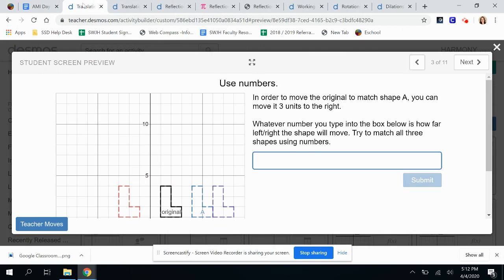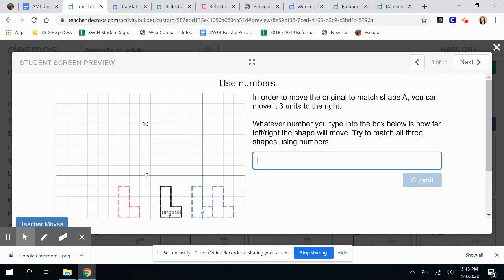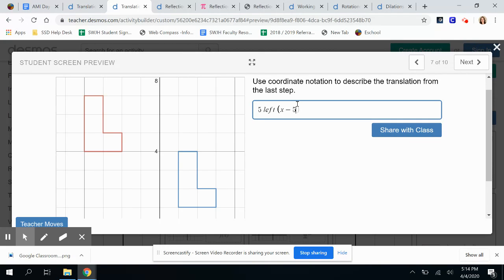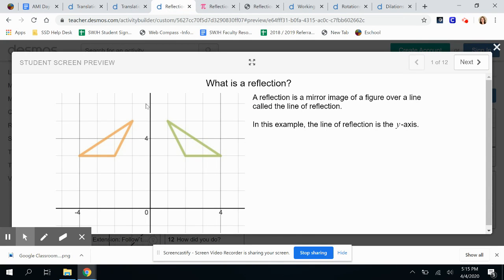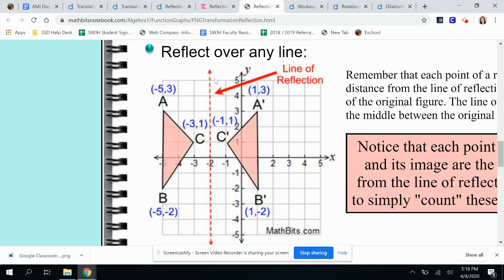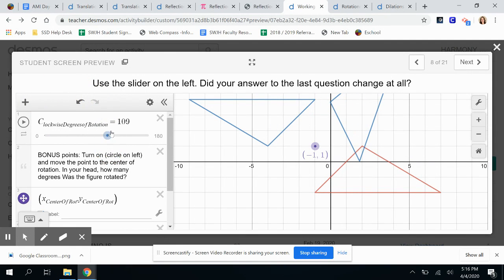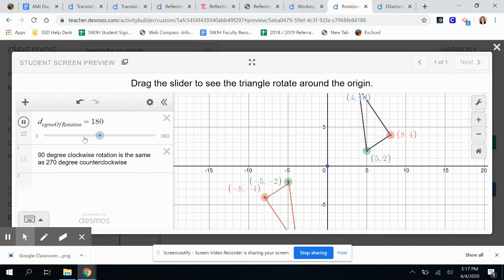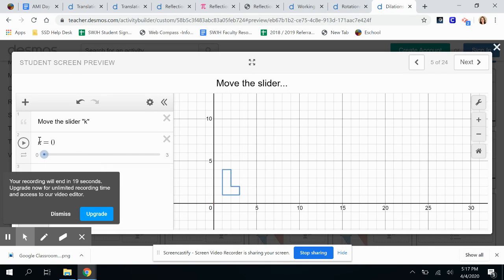8th Grade Math AMI Day 11